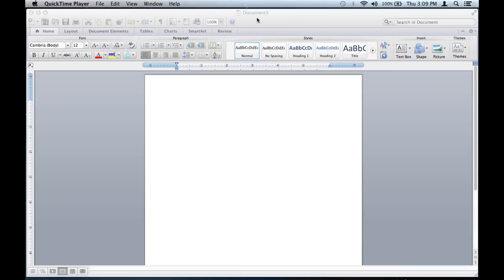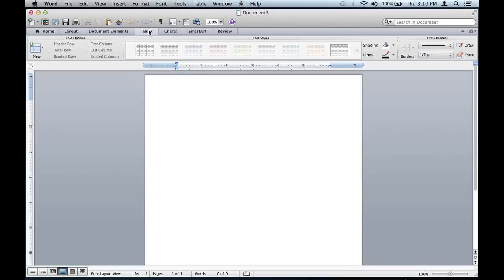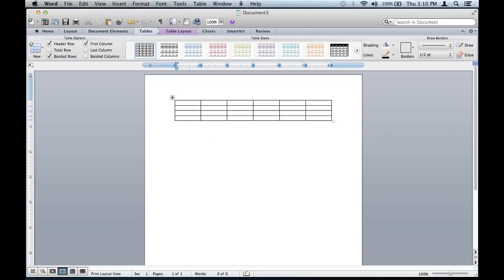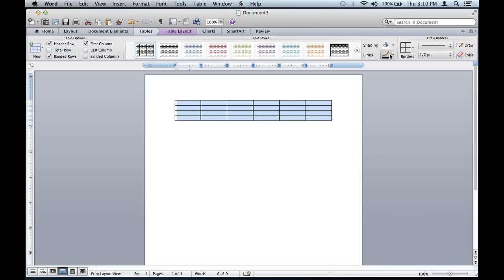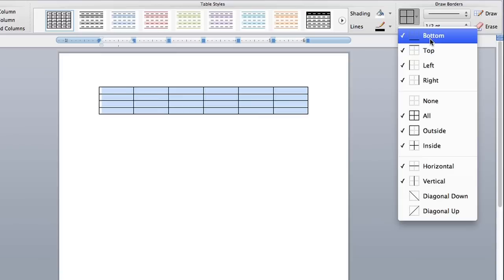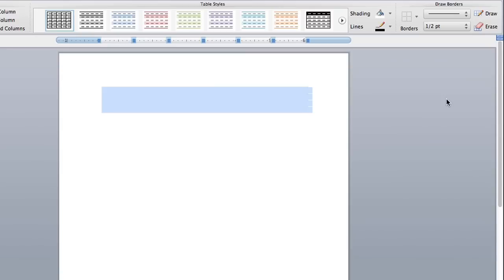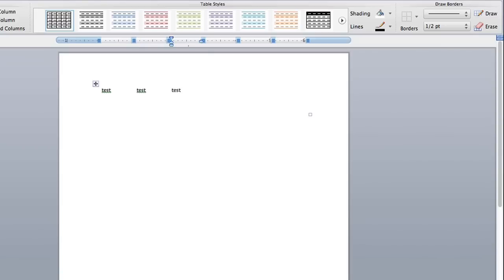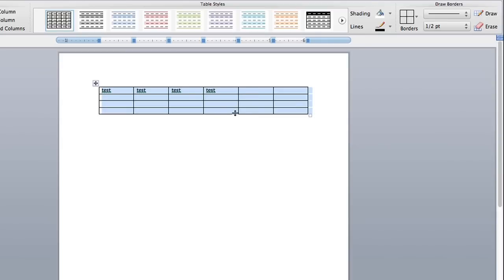How to Remove Table Lines From a Microsoft Word Document : Microsoft Office Tips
Removing table lines from a table in Microsoft Word requires you to edit the settings of the table in question but not the entire document. Remove table lines from a Microsoft Word table with help from a software expert in this free video clip.